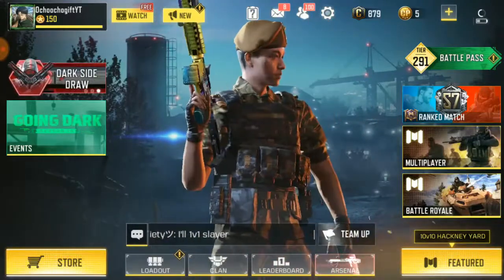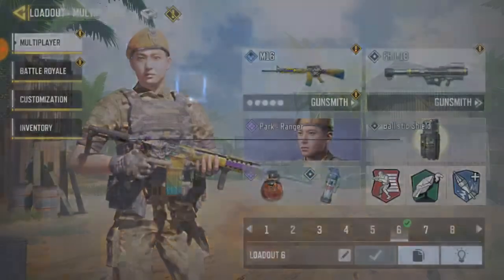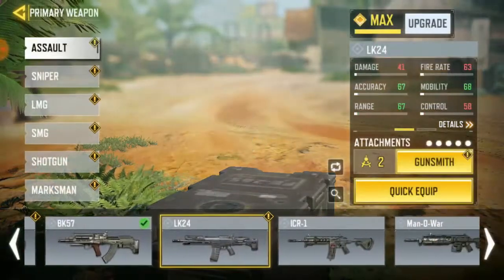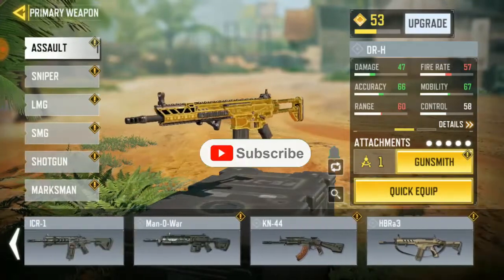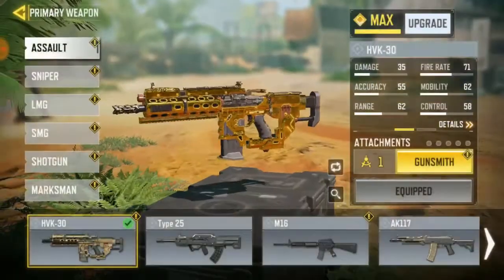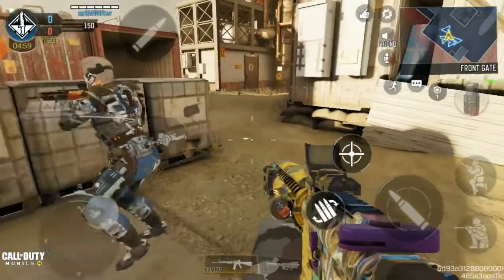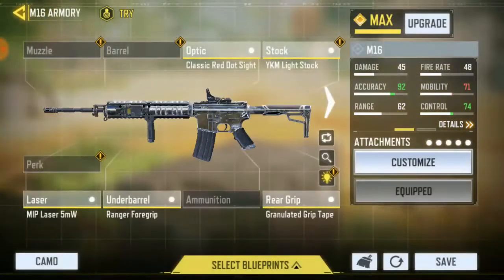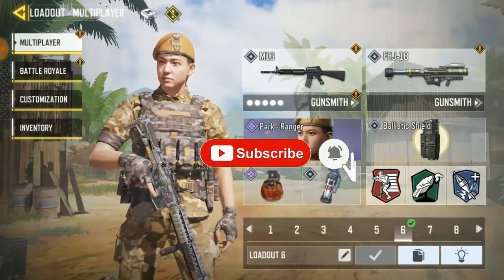Unlock All Assault Refles Platinum Camo In Call of Duty Mobile | COD Mobile Gold & Platinum Camo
► OchoochogiftYT
Random Videos